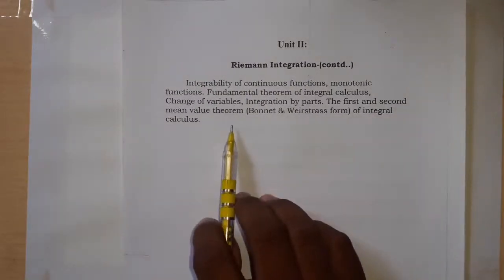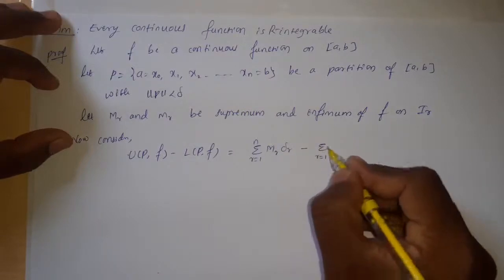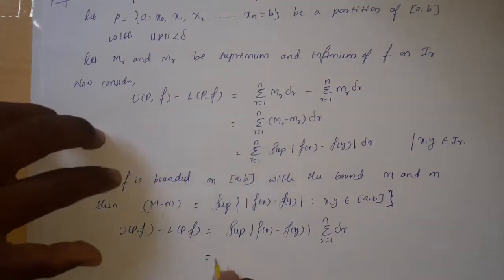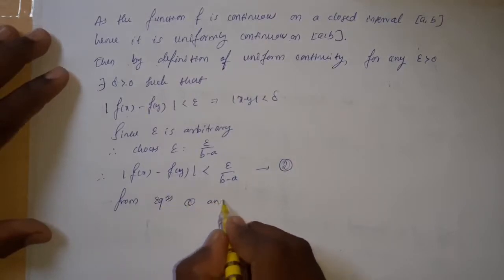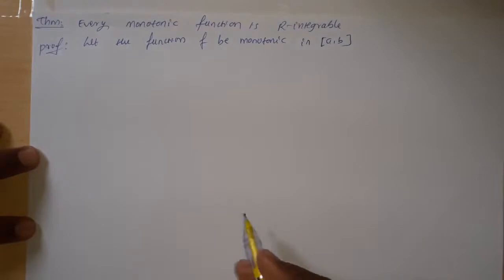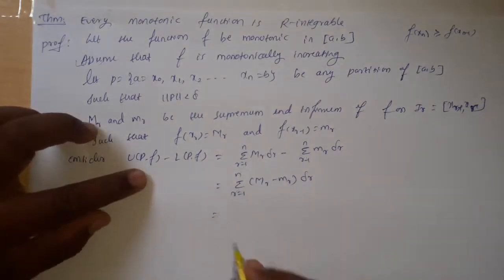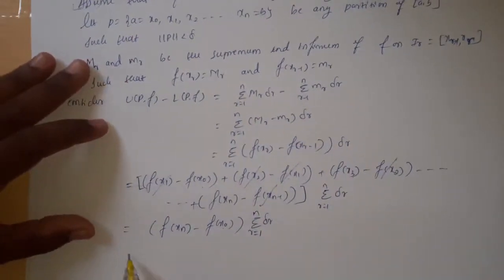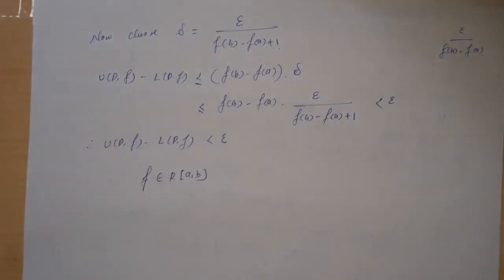L-01 |UNIT 2 | RIEMANN INTEGRATION | THEOREMS | B.Sc 5th SEM | MATHS (Paper-I) | By Prakash Sir